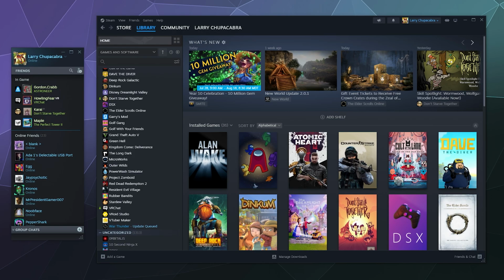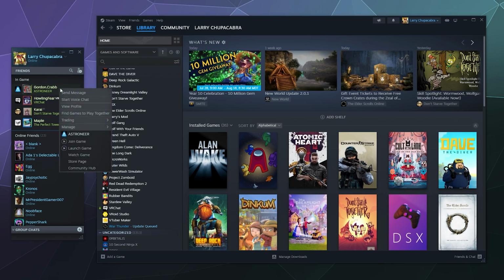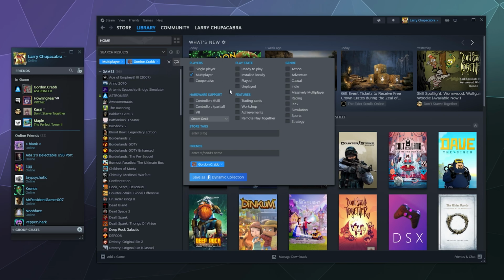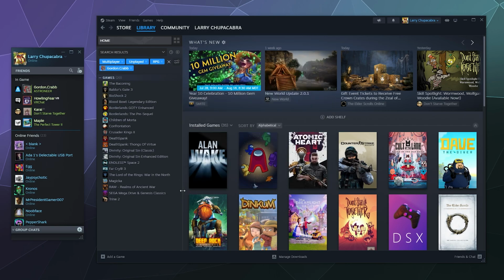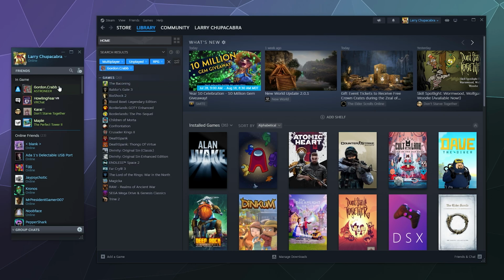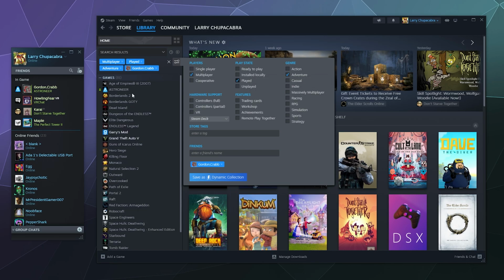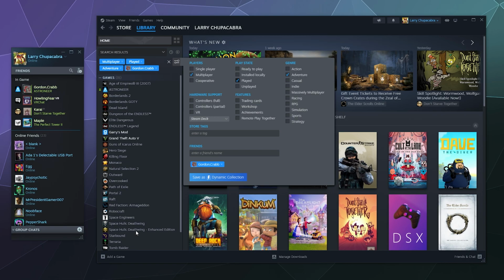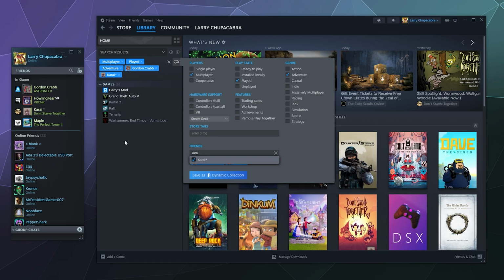Search for Games to Play with Friends Directly through Steam's Library Tab!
Quick guide on how to use the feature "Search for Games to play together" that was added to steam. Which allows you to sort your library by games that you share with specific friends. Just right click their name in your friends list and select the Option "Search for games to play together' and it will automatically start sorting. Note that this requires you both to have steam libraries that arent hidden from other friends.